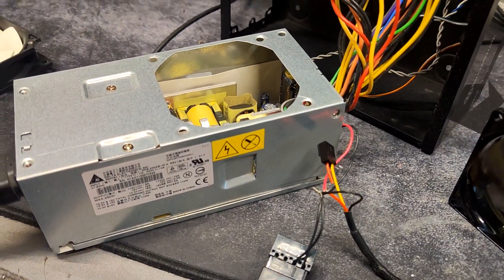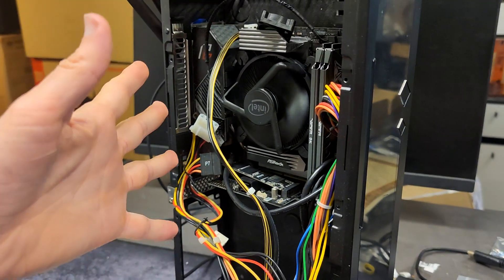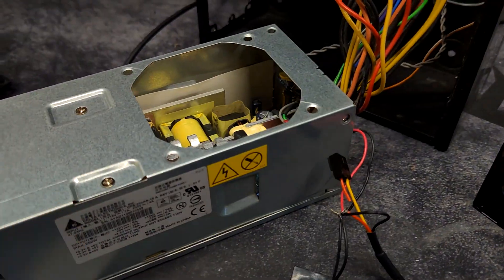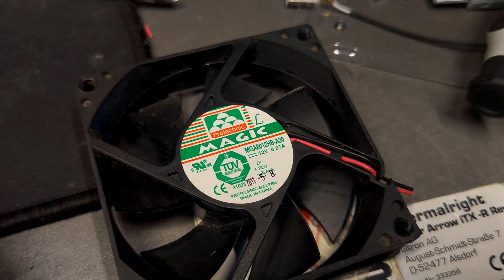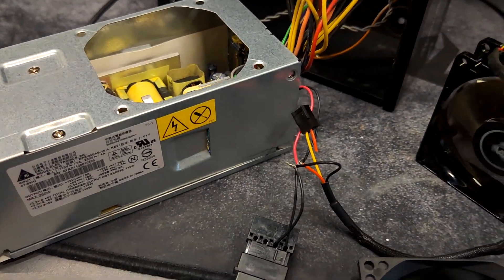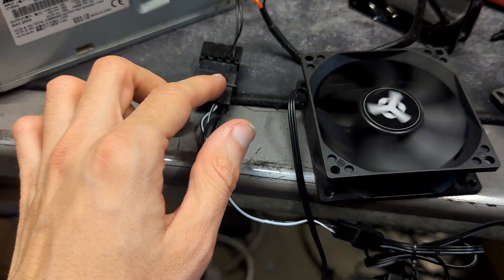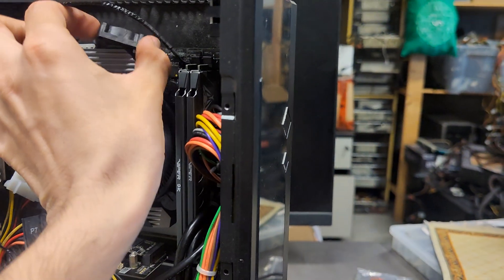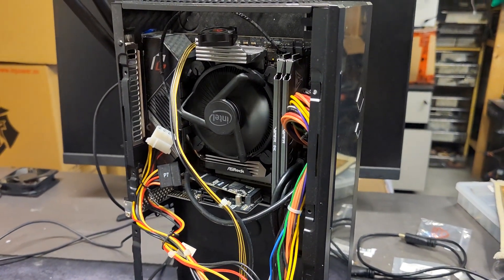get a 250w server PSU to finally run quiet without any soldering